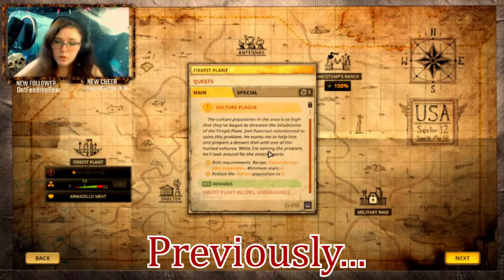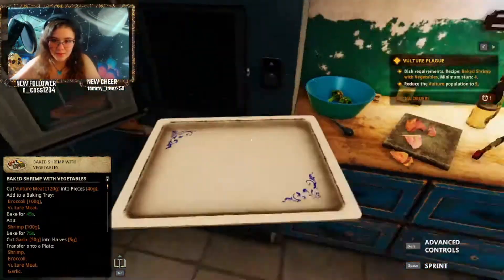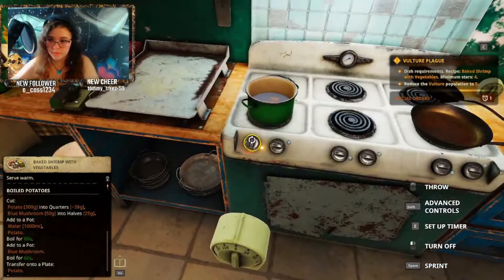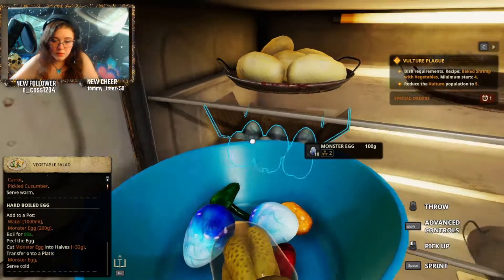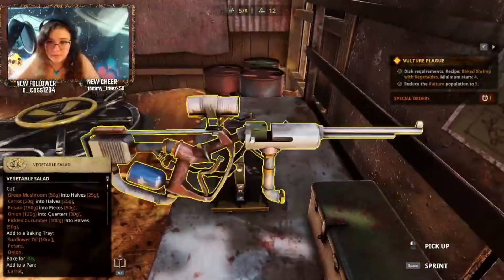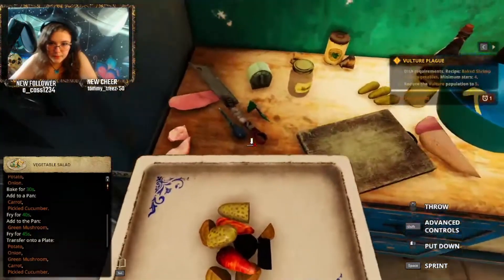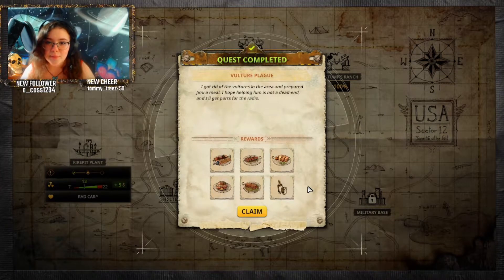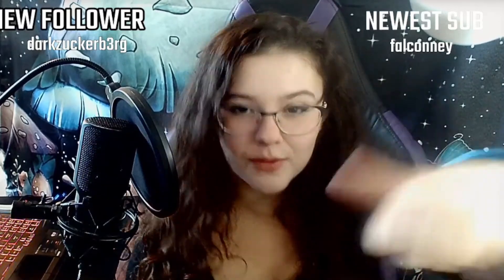Those pesky... birds? | Cooking Simulator Shelter DLC Ep.10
Today I played cooking simulator's DLC Shelter! I beat up some vultures and made food from my winnings.